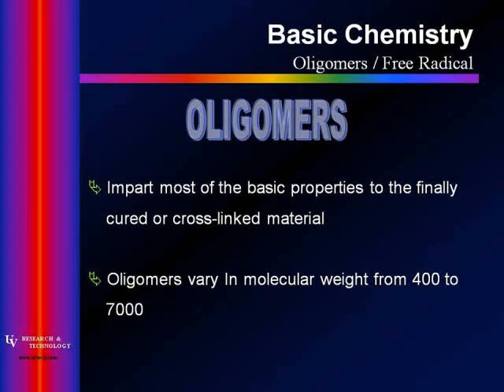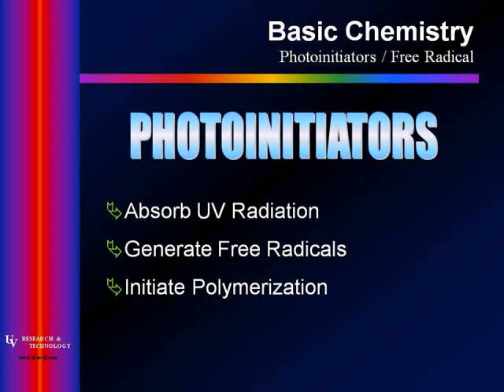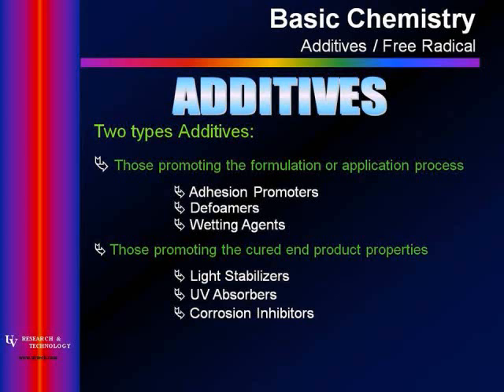CHEMISTRY PROMO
This video is a sample of our training dvd discussing Radiation Curing Chemistry